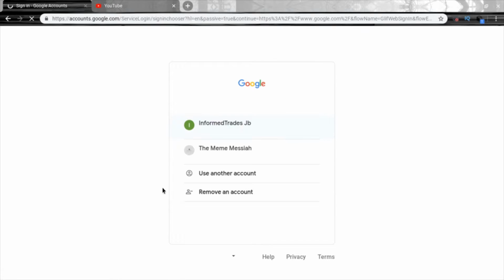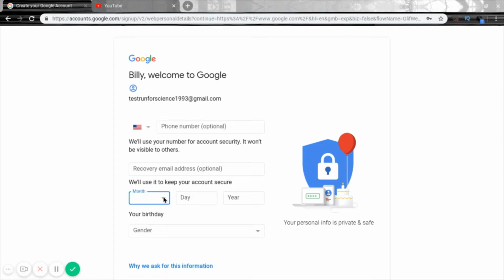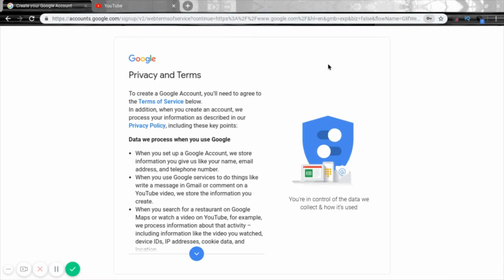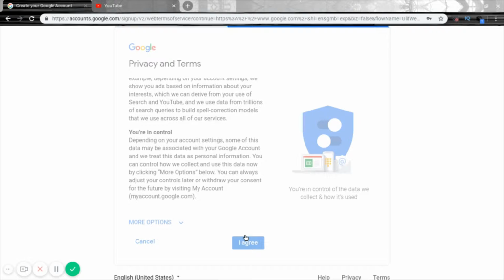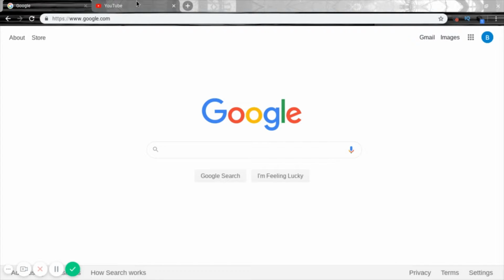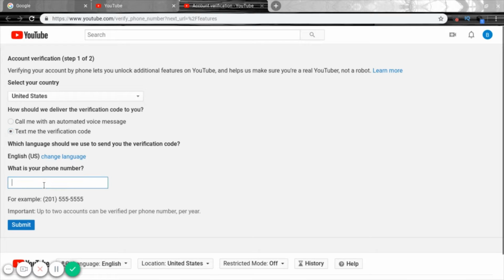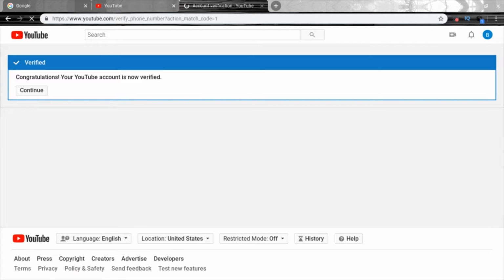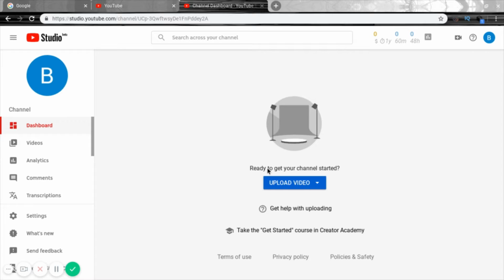How to start your YouTube channel in 2019 - Step by step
Learn how to create a Youtube channel, step by step, and learn ways to make it relevant and appealing to your potential viewers.